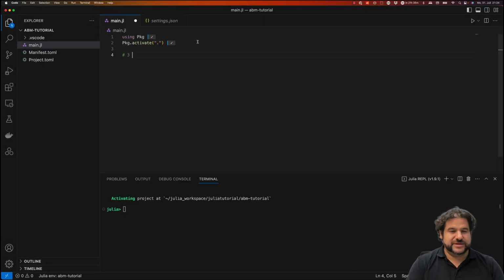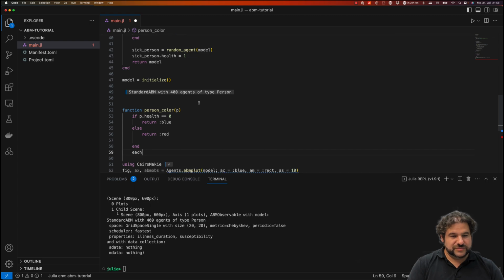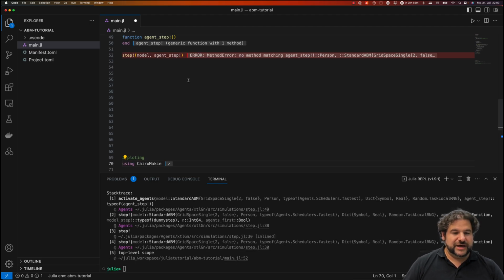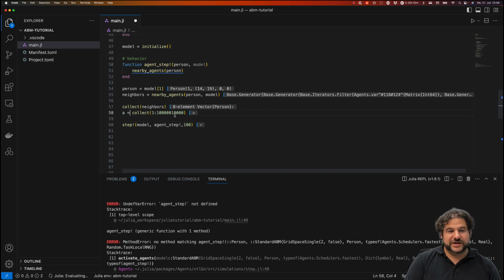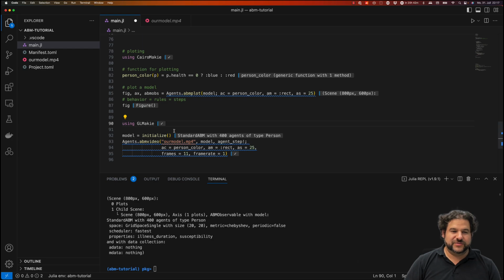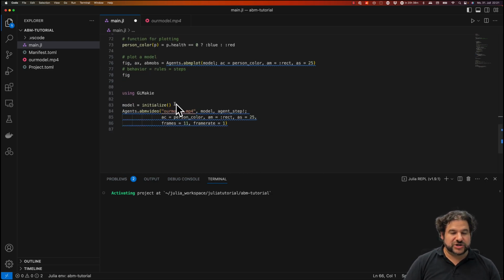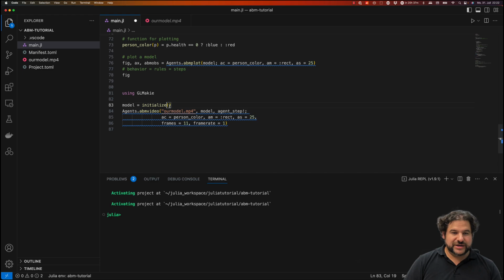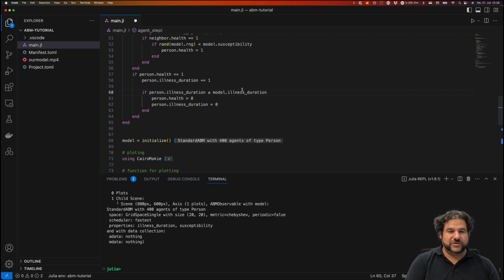06 - ABM - Step 2